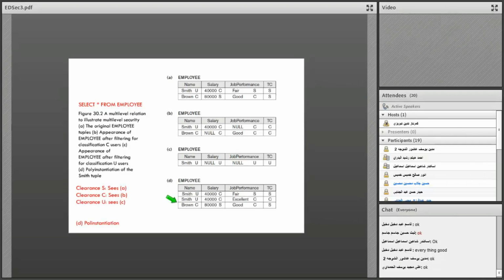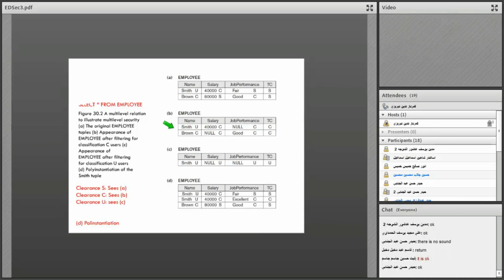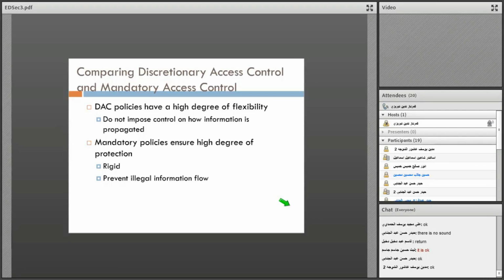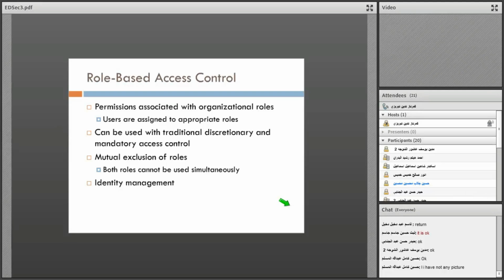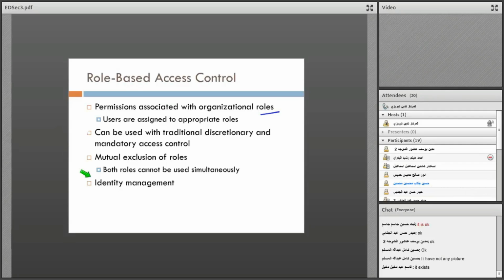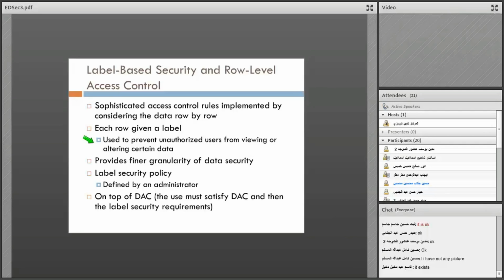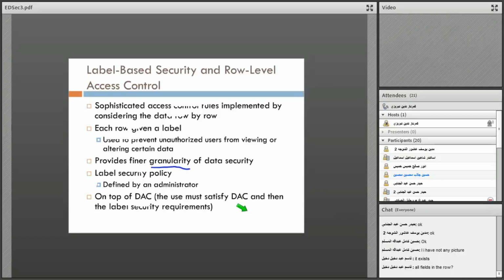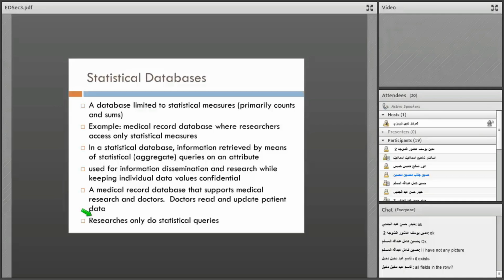DATABASE SECURITY AND PRIVACY 6 3